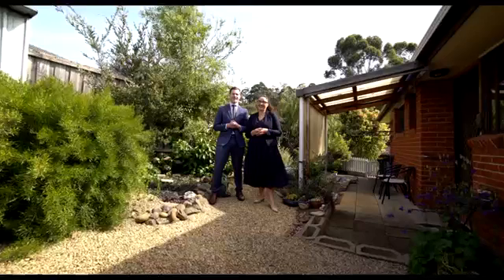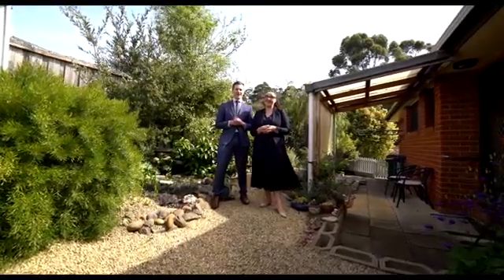197 Channel Hwy, Taroona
If you have been looking for a spacious and private villa with house-like proportions, with a small garden and water views, we have exactly what you've been waiting for! Often sought and rarely found, this unit is one of only 3 on a very private internal lot, and has its own fully fenced garden with undercover porch and garden shed. Perfect as an owner occupier or investor.